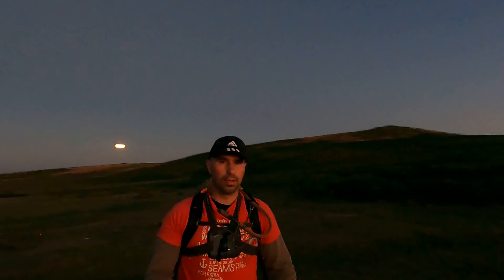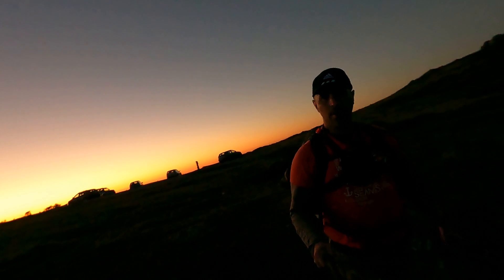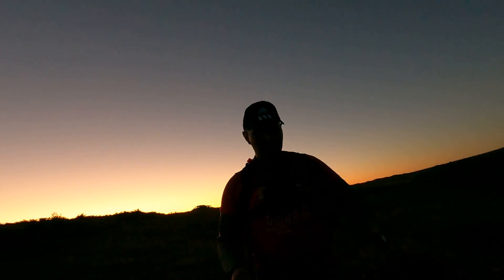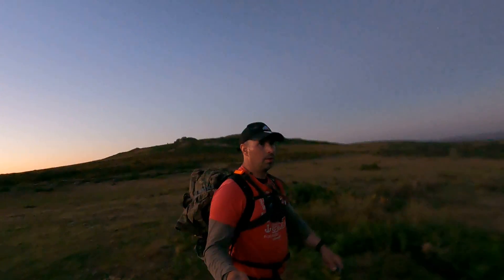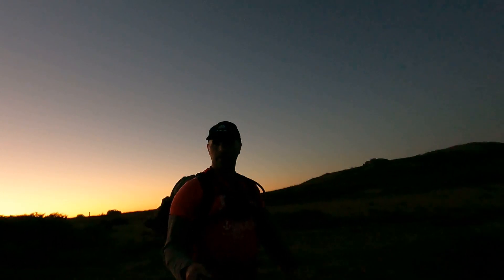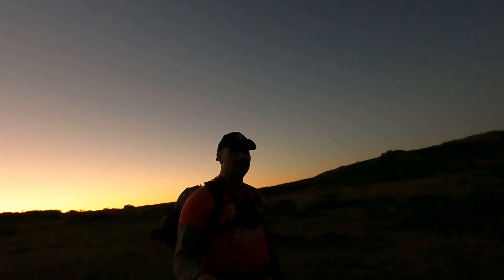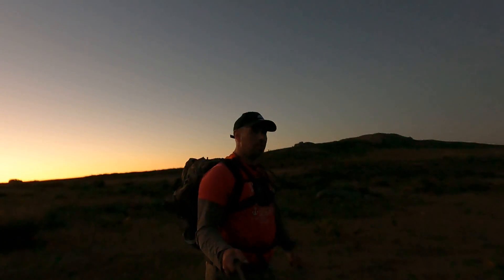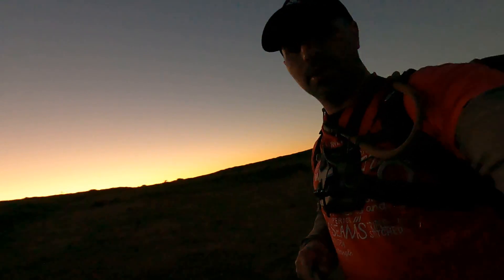walking and vlog. hiking to Ripon Tor. another night hike again. Dartmoor. GoPro 2022